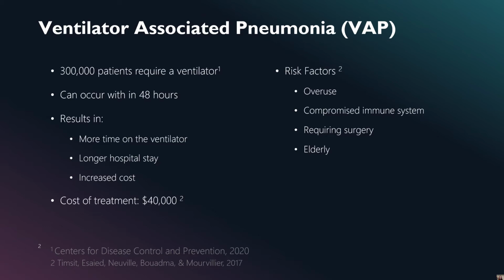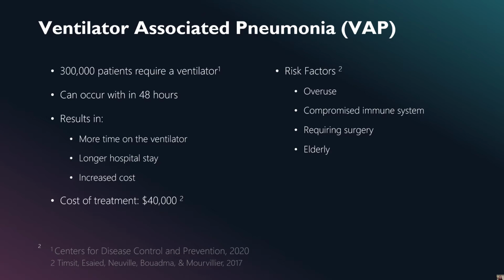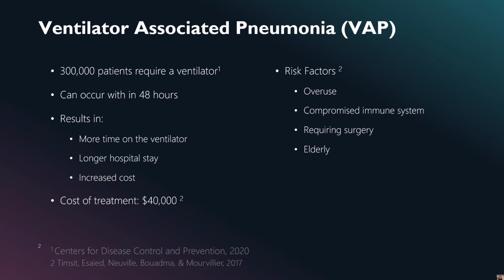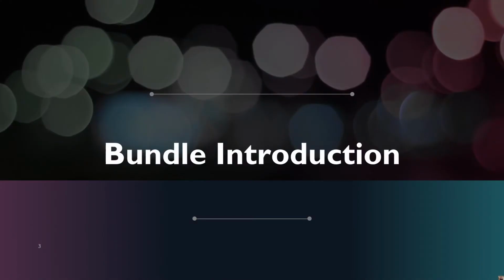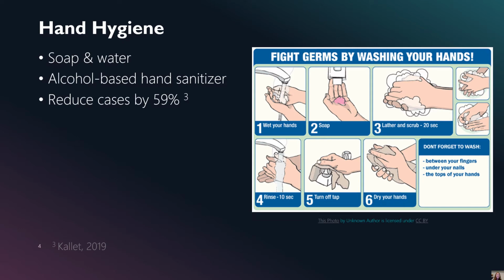VAP Prevention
Please complete this survey. It contains both pre and post questions.